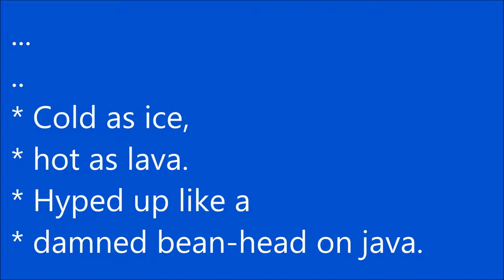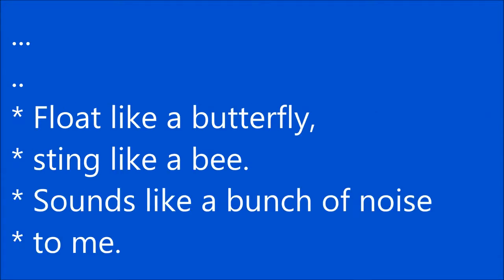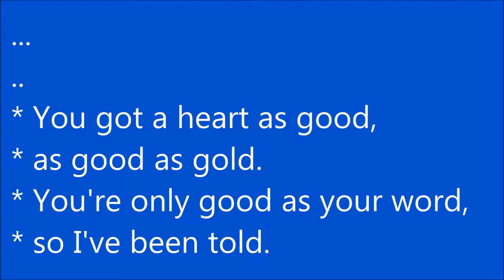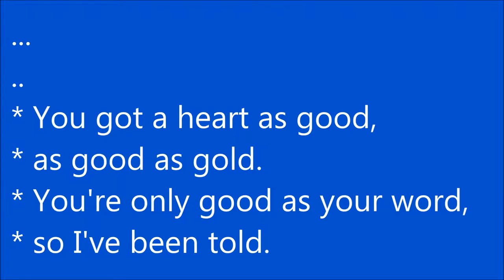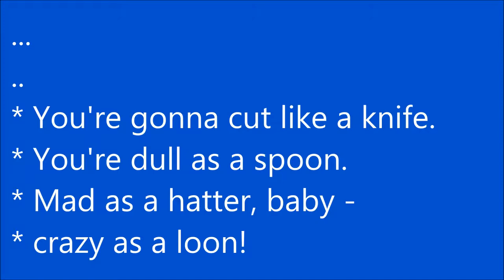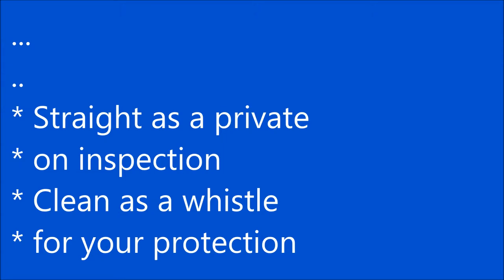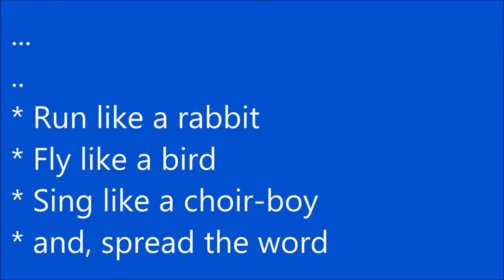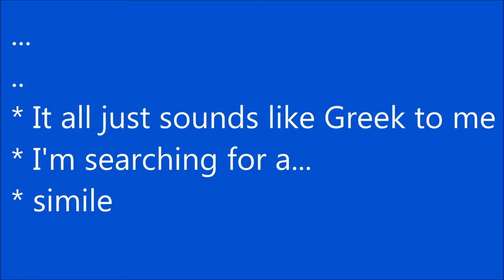Simile (updated)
I've cleaned up the rhythm guitar solo, and fixed a couple of minor errors from the 1st video, which is still online, but is now unlisted.